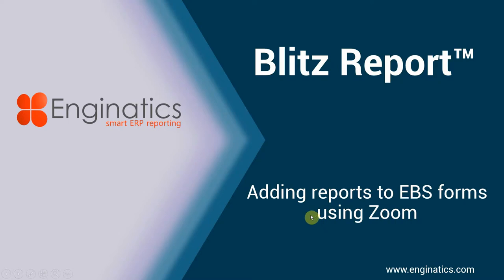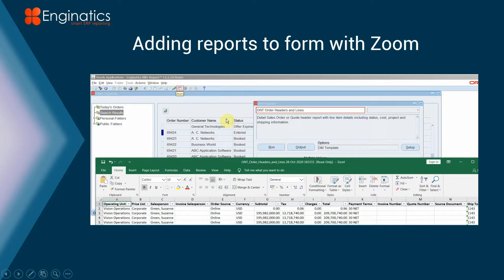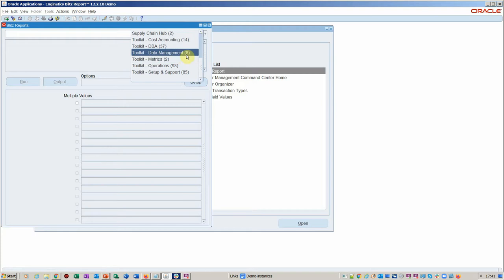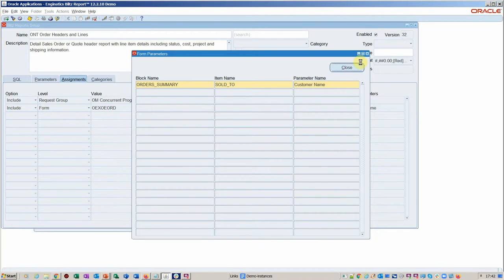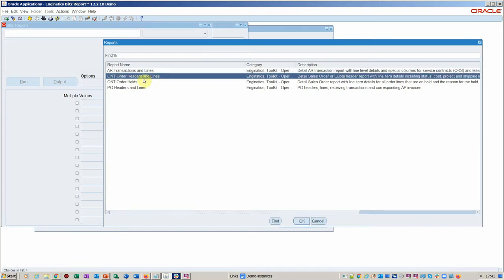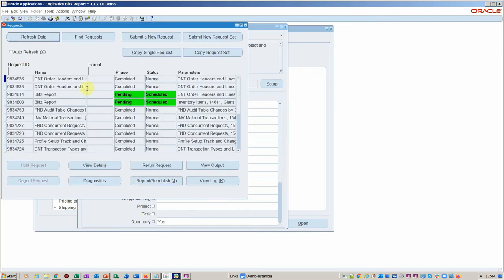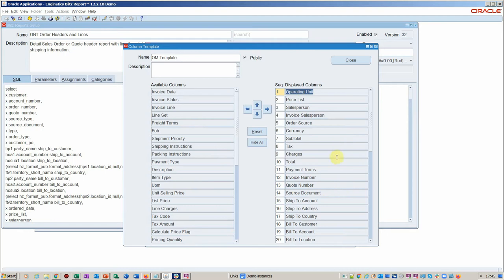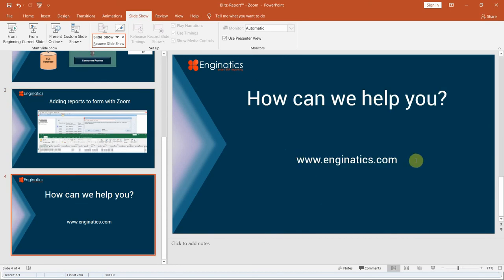How to seamlessly integrate reports into EBS forms using Zoom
Audience
Relevant for development or supporting consultants and business users that require fast form export to Excel without waiting for the data to be ready.

Introduction
The standard EBS form export is useful for small data volumes, but when you have to export large-volume data such as plan, sales orders, inventory, or purchase data it will lock your screen until the entire export process completes. Often, the export process crashes as the buffers are overloaded with data. In this article, we show you a simple way to output volume data to Excel from any EBS form, but without preventing users from performing other tasks.

Benefits
The reports are able to run in the background allowing users to continue working instead of waiting for the export to finish. This is an excellent time-saving approach, especially when the user has to deal with urgent requests by telephone or email, etc. The Blitz Reports are Excel-based rather than CSV, saving further time in the reformatting of data types, etc.

Once the Zoom toolbar function is enabled, the assigned report will include the data from the field position, for example: if the cursor is in the customer field, this will be automatically populated into the report parameter.

Reports available
There are in excess of 200 Blitz Reports that can be assigned to EBS forms with Blitz Report using this method, covering core financial, HR and supply chain process areas. And, if you have Enterprise Command Center installed then there are an additional 220 standard Oracle reports that can be imported into Blitz Report and assigned in the same way.

Further articles
For ECC reports you can review our rapid report development blog and video.

Pre-requisites
Download the trial version of Blitz Report
Configure the report to target the required EBS form
Try for yourself on our demonstration platform